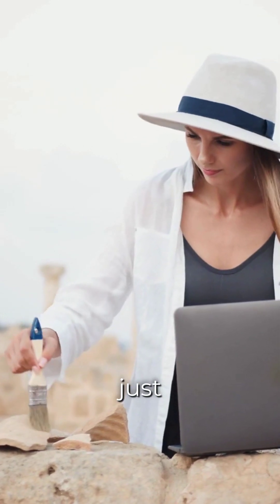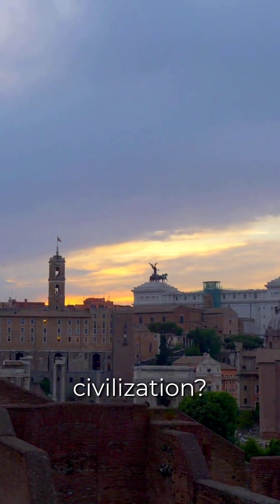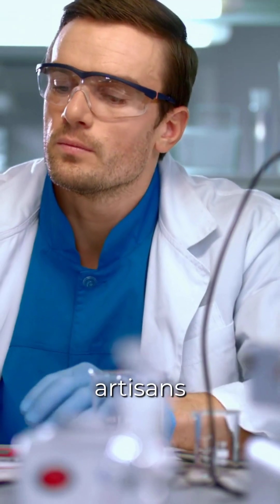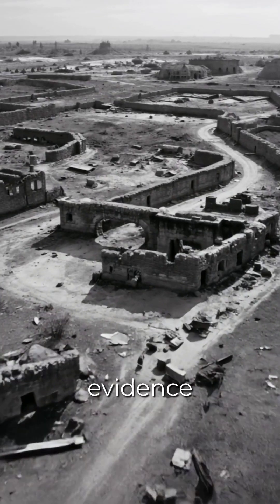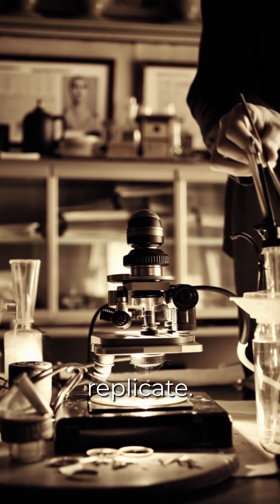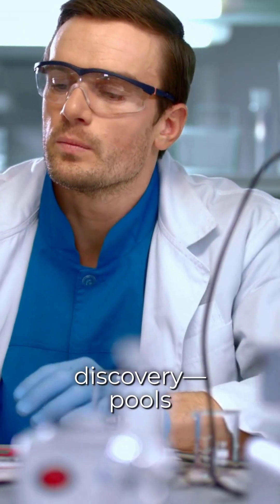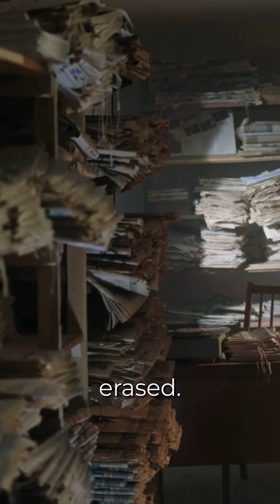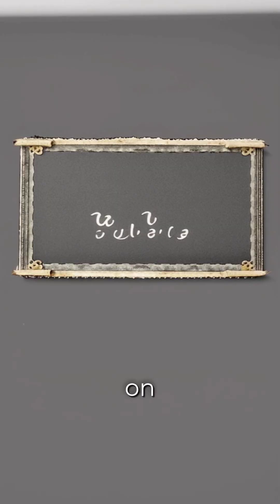Ancient High-Tech Materials: Lost Science That Defies History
What if history has hidden more than just artifacts? What if buried beneath ancient ruins are materials, machines, and technologies that shouldn’t exist? From metals that don’t corrode to optical nanotechnology, traces of a lost advanced civilization may be hiding in plain sight.

🔍 In this video, we investigate:
✅ The Lycurgus Cup—an ancient Roman artifact with nanotechnology-like properties that change color based on light
✅ Vitrified forts—ancient structures exposed to temperatures that shouldn’t have been possible
✅ Lydian electrum coins—a mysterious alloy created with a lost metallurgical process
✅ Sky Metal & legendary alloys—materials described in ancient texts that may have been beyond our understanding
✅ Liquid mercury beneath Mayan pyramids—evidence of an unknown scientific or energetic purpose?

🛸 Are these relics proof of an advanced civilization that existed before recorded history? If so… what happened to them?